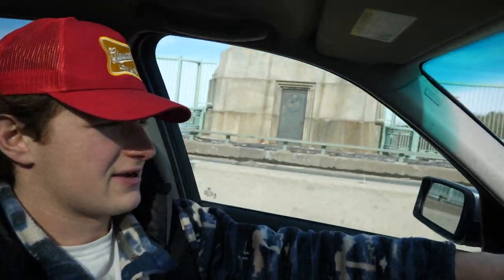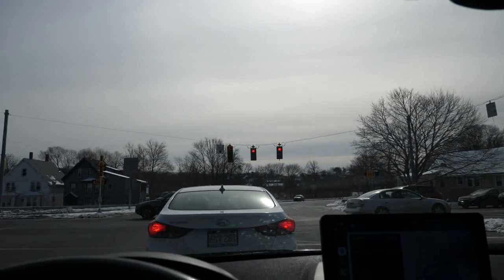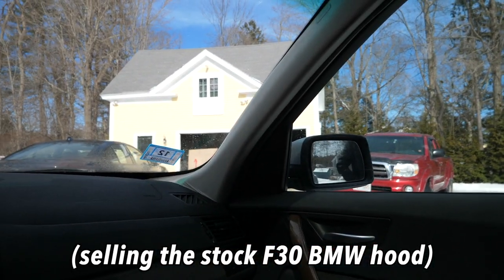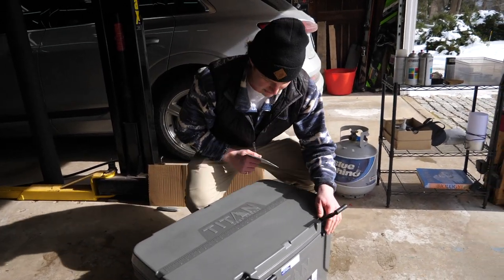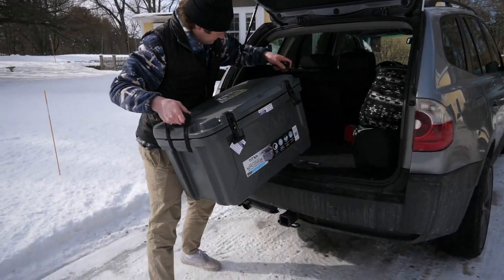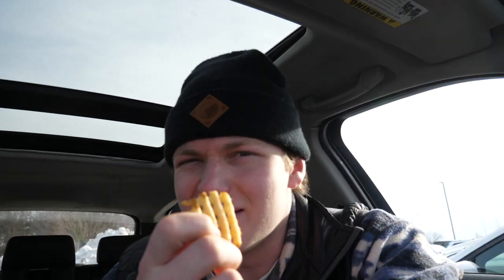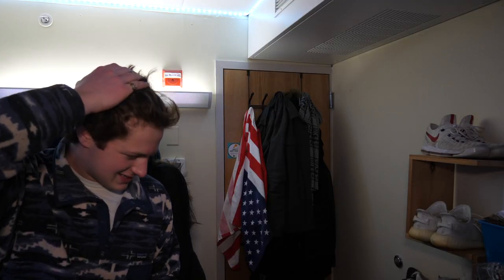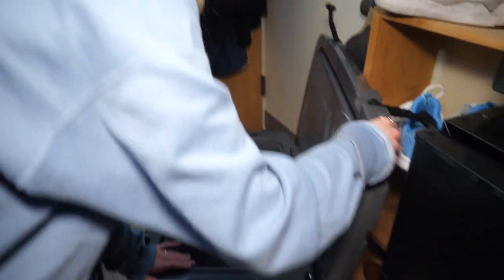Arctic Zone Titan Deep Freeze 55Q Ice Chest // Unboxing & Review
Stoked to share our unboxing and first impressions of the ArcticZone Titan Deep Freeze 55Q Premium Ice Chest with everyone! Did you know this cooler is approved by the Interagency Grizzly Bear Committee? 😂 Yes, this thing is grizzly bear proof 🤟🐻 It’s also half the price of those big names (you know… the one that rhymes with Betty) for a cooler that does all the same things and more. Don’t take my word for it though! We’ll be putting this cooler to the test all summer.

What I Use to Tune My BMW:
1) BMW ENET Cable (Rj45 Ethernet to OBD)
◆ NEW Vgate vLinker OBD2 Tool
◆ Veepeak OBDCheck OBD2 Tool (Less Expensive)
🧼Detailing Products I Use:
◆ Electric Pressure Washer
◆ Gas Powered Pressure Washer
◆ Professional Grade Premium Microfiber Towels
◆ Microfiber Mitts (4 Pack)
◆ Shine Armor Ultra Concentrated Car Wash Soap
◆ High Capacity Foam Cannon
◆ Sticky Gel Citrus Wheel Cleaner
◆ Soft Wheel Cleaning Brush/Stick
◆ Muguiar’s Clay Kit
◆ HydroSlick SiO2 Ceramic Coating HyperWax
◆ Meguiar’s Hybrid Ceramic Detailer
◆ Sprayway Glass Cleaner
◆ Total Interior Cleaner & Protectant
◆ InnerClean Interior Quick Detailer and Protectant
◆ Car Wash Buckets
◆ Dirt Traps
📷 Camera Equipment
◆Primary Camera: Panasonic GH5 (Bundle)
◆Secondary Camera: Panasonic G85 Bundle